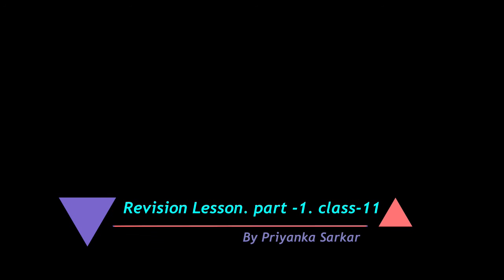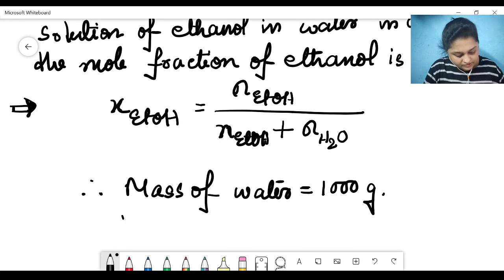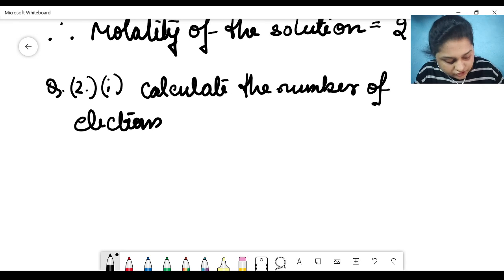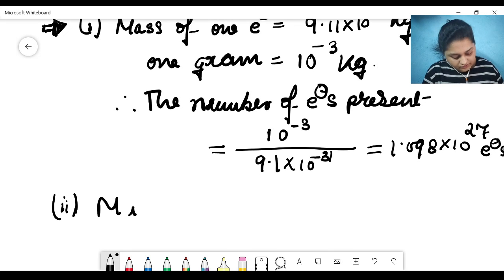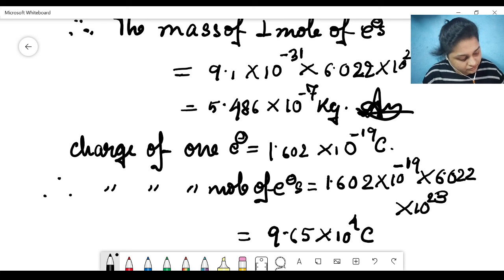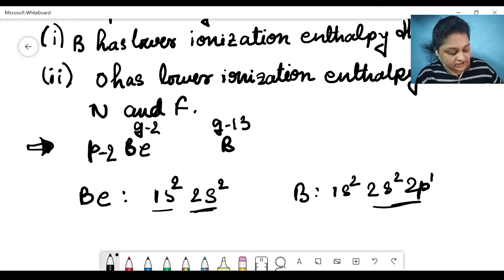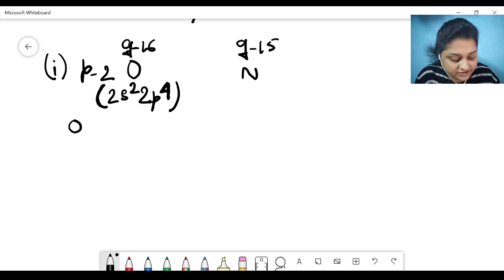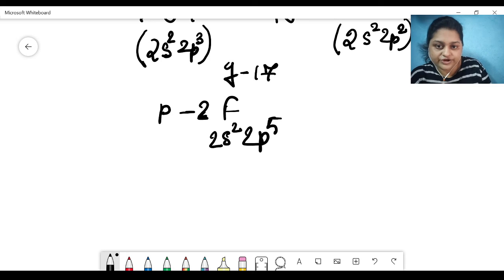revision lesson part 1 class 11